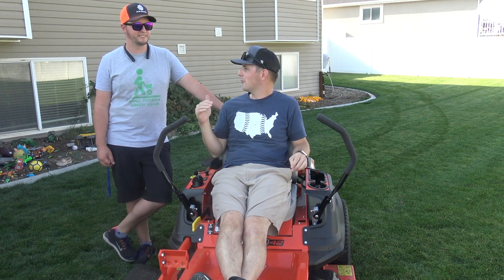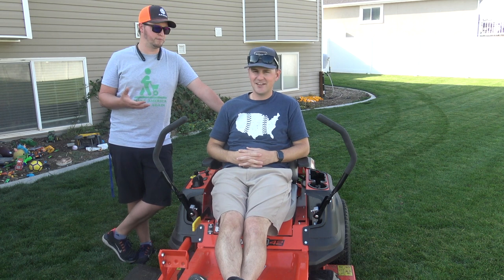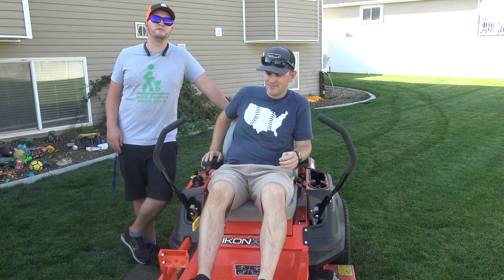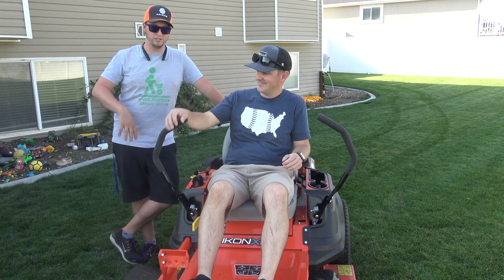Mowing with the Ariens Ikon XD 42" // Jimmy Lewis uses the Ariens zero turn for the first time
I took the Ariens Ikon XD 42 to @JimmyLewisMows  house to try it out in his back yard, he's been wanting to get a zero turn for his back yard so this was a good one to test out to see how well it would do for him in his 8500 square feet of lawn.

I cannot guarantee against improper use or unauthorized modifications of this information. Brett's Grasscapades assumes no liability for property damage or injury incurred as a result of any of the information contained in this video. Use this information at your own risk. I always recommend safe practices when working on machines and or with tools or products seen or used in this video. No information contained in this video shall create any expressed or implied warranty or guarantee of any particular result. Any injury, damage, or loss that may result from improper use of these tools, equipment, or from the information contained in this video is the sole responsibility of the user. The opinions and information shown in these videos are my own, I do not represent or speak on behalf of any company, product or manufacturer.